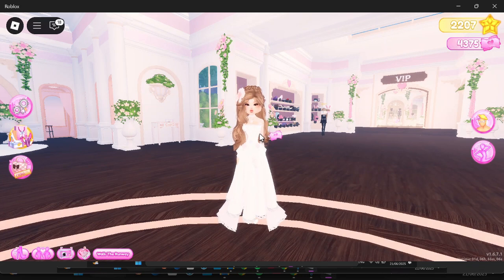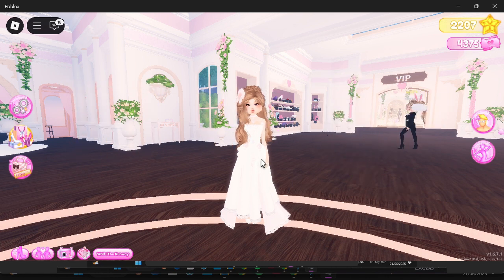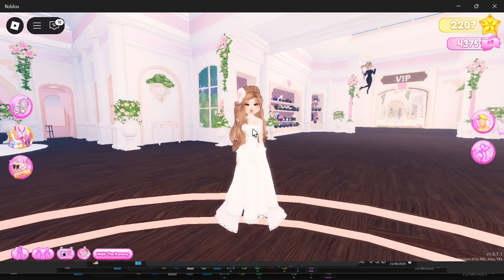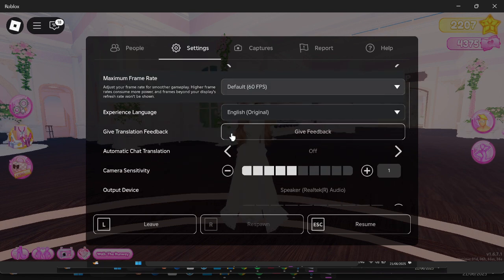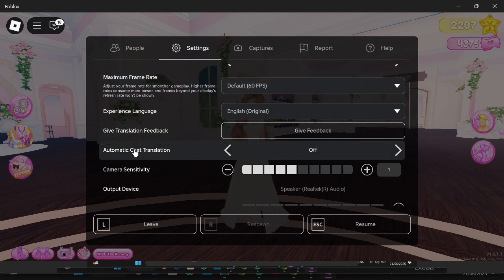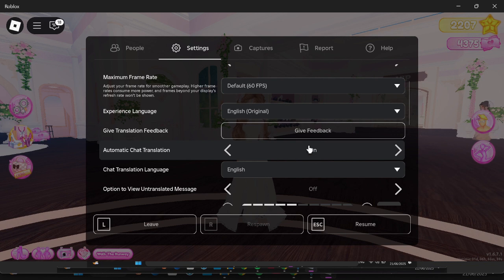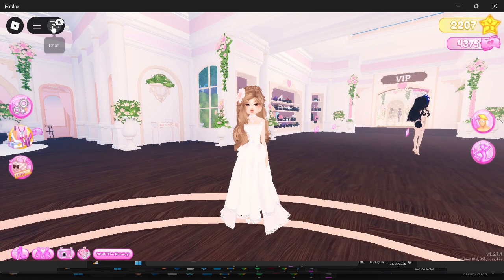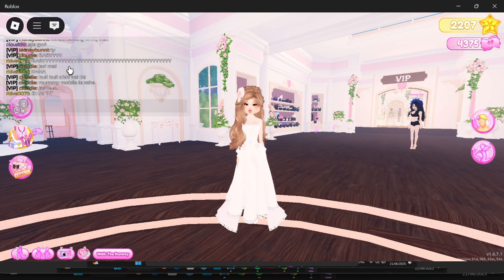🌐 Enable Auto Translate in Roblox Chat | Talk to Everyone Easily!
Want to chat with players from around the world in Roblox? Learn how to enable the Auto Translate feature in chat so you can understand and communicate in any language. This tutorial makes it super simple and is perfect for global players who want a better experience. Make your chat inclusive and barrier-free today!